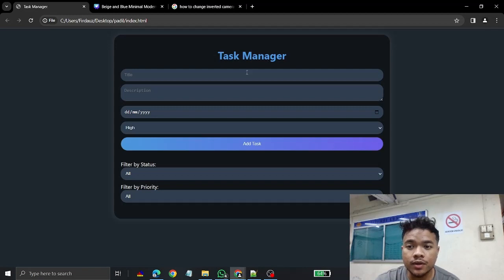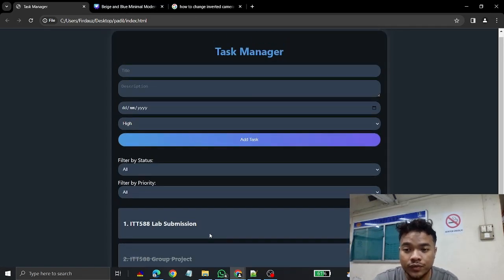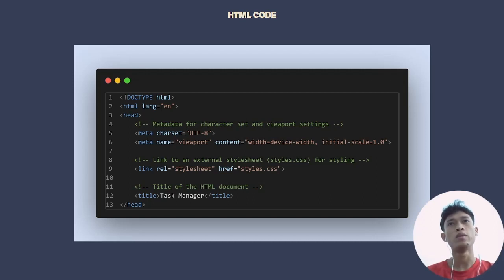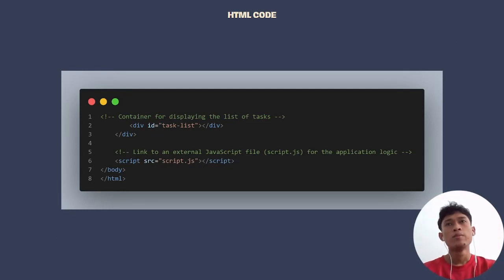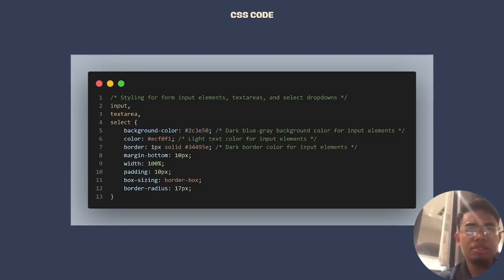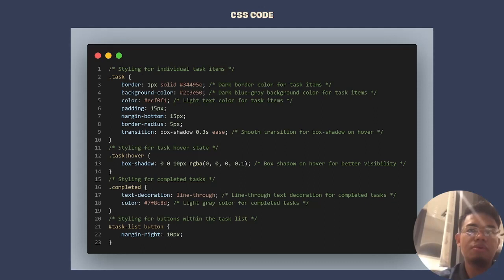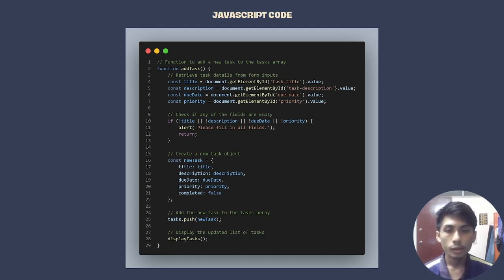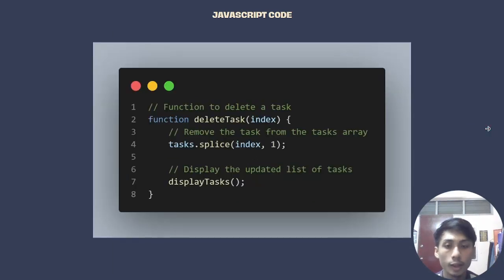ITT 588 - GROUP PROJECT (Task Manager Using HTML, CSS And JavaScript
Group 5 of CDCS2514B